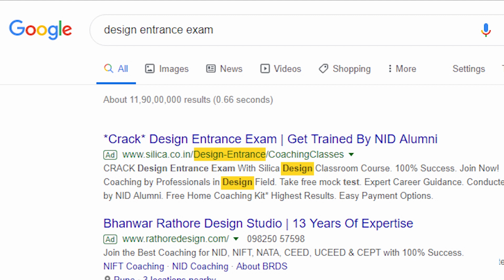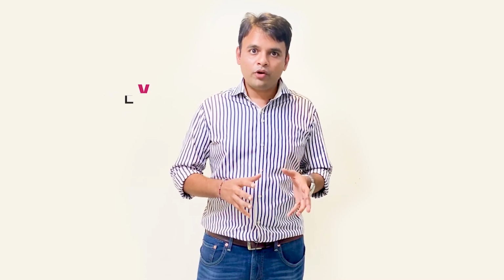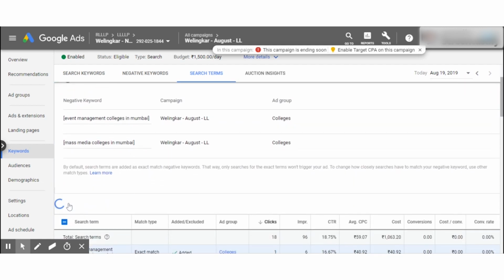3 POWERFUL tips to master Google Adwords Search Advertising | Google Adwords Search Tutorial 2019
3 most POWERFUL tips for mastering Google Adwords Search campaigns to get higher ad ranks at lower costs per click.

we are going to talk about how we can get more return on investment from our online marketing spend on Google AdWords. We all aware about Google search being the best source of quality lead generation. The clicks that are generated from Google search ads have a very high chance of converting into a lead or a sale on the landing pages.

A lot of times we observe that a well managed Google search campaign is all you need to drive conversions. It is when we exhaust the impression share on search we look to explore other channels of marketing like Display marketing, Programmatic advertising, Social Media Paid Marketing or Native Content marketing.

So what is it that we can do to get the most out of our search campaigns ?

To get the most out of our search campaigns we must ensure that we get higher ad ranks for lower costs per click. Ad ranks depend on Quality scores and bids. So if you have a good quality score you can you will not only rank higher but you will also pay lesser for every click as compared to your competition.

So let’s see how we can maintain a high quality score.

1. Ad text relevance - When we create ad groups we must ensure that the ad groups are tightly themed. This means that the Ads and the keywords in the ad group should be highly relevant to each other. We must try to use the keywords multiple times in the ad text. This leads to an increase in the CTR (Click through rate), which means that it increases the probability of users clicking on your ad. In case you see that the search CTR values are dropping below 4 - 5% we should review the Ad text to keyword relevance. Having the keywords in the landing page URL contributes to a high Quality score.
2. Target only relevant keywords - We must make sure that we are targeting relevant keywords because if our ads appear for irrelevant keywords the users will not click on the ad and this will lead to a drop in our Click through rate and thus impacts our quality scores negatively. This can be further fine tuned by using broad match modifiers and phrase matches while defining keywords. We should also go through the exact search terms and negate the irrelevant ones. This will ensure that our ads show to a highly relevant audience and will ensure high CTRs & will also give us a high quality score.
3. Landing Page experience - Google attaches a lot of value to the experience that the user gets when the user clicks on the ad and goes on to the landing page. If the landing page loads slowly or if the user bounces off the landing page without engaging with it the quality score takes a hit. It is important to have SSL security on the landing page and the page should also have the target keywords with key information in the first two folds.

If we can take care of the above then it becomes easy to stay in the top 3 rankings at a click cost which is at least 30 to 40 % lesser than the competition.